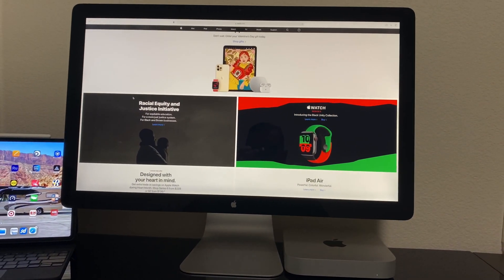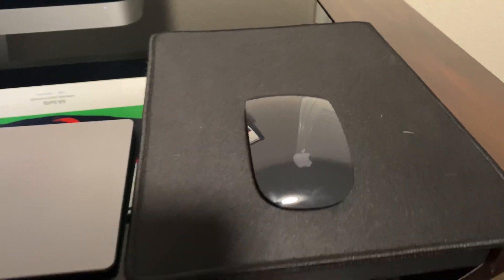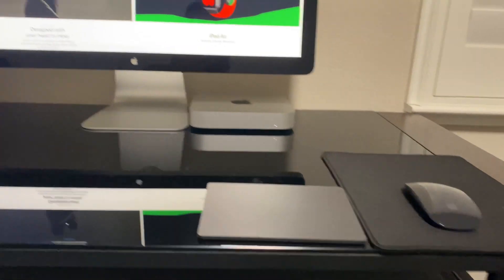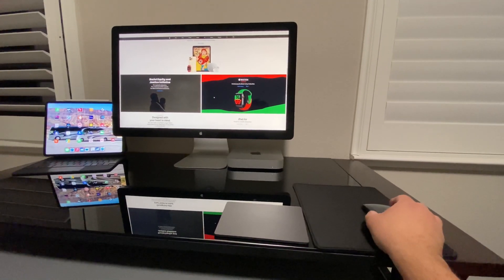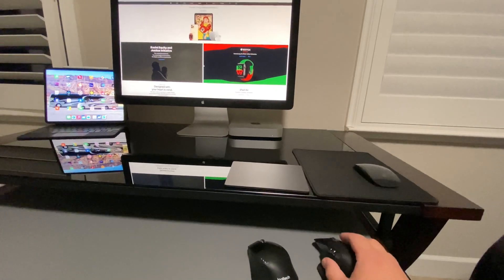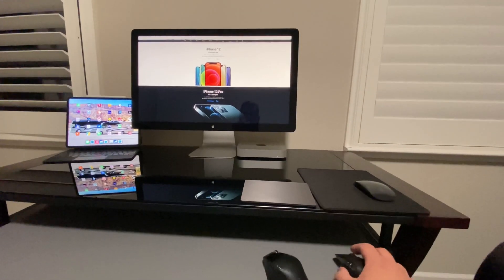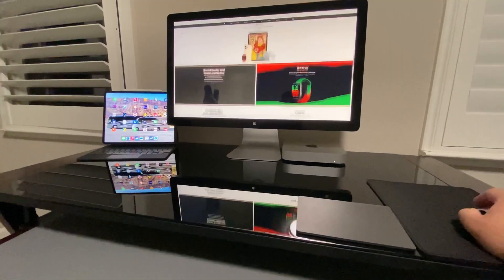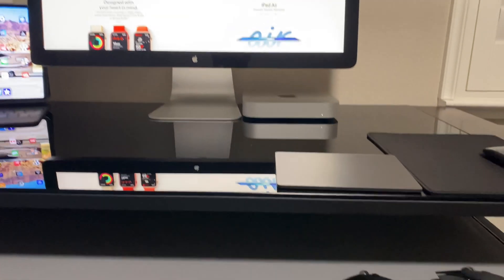M1 Mac mini Bluetooth issues on macOS Big Sur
So the new macOS 11.2 update seemed to fix my M1 Mac mini Bluetooth issues,  but then they just came right back! It's not shocking but it seems like Apple is trying to get us to stick with their accessories!

Here is what you need to connect each type of Apple display to the new M1 or any Thunderbolt MAC! the list is sorted by display age.

For the Apple 20" Cinema displays with the DVI connector use this

For the Apple 23" Cinema displays with the DVI connector use this

For the Apple Cinema 30" display use with DUAL LINK DVI connector use this this

If you have the Apple 27" L.E.D. Cinema display with mini display port use this

If you have the Apple 24" L.E.D. Cinema display with mini display port use this

If you want dual Apple L.E.D. cinema display with the 24" or 27" models with Mini DisplayPort for one and this for the other.

For the Apple 27" Thunderbolt Display with Thunderbolt 2 connector (looks like Mini DisplayPort) use this

Ive tested most of the items on this list and can confirm they are working, the others are based research and hand picked as the best for their application. these are affiliate Links that don't cost you a penny extra but really go along ways to help support the channel! PLEASE USE THEM for these purchases or use this any other Amazon shopping you might be doing! Again these don't cost you a penny but help make these videos possible.